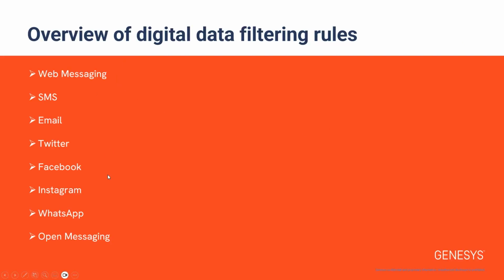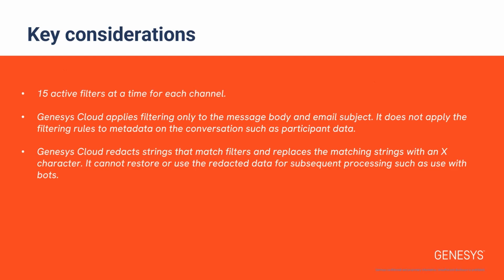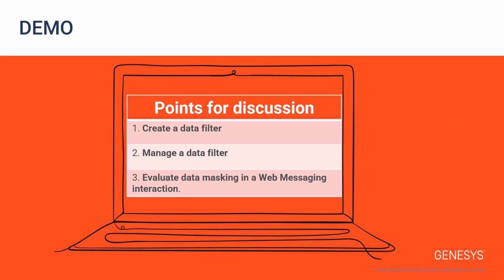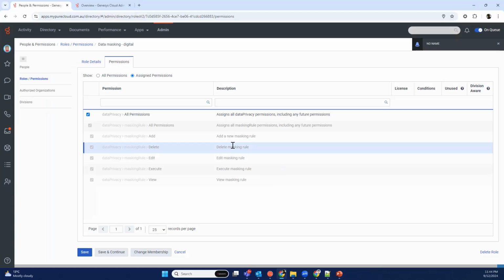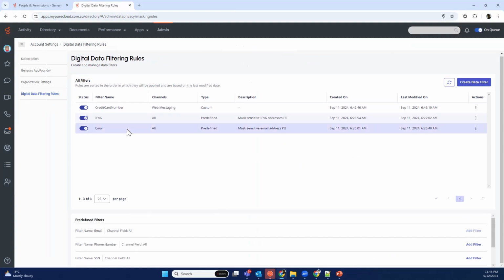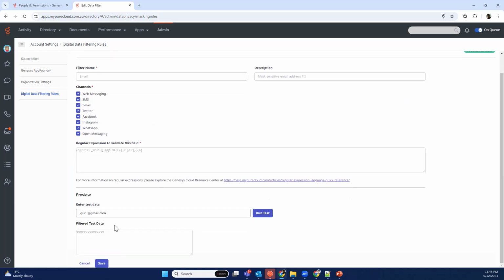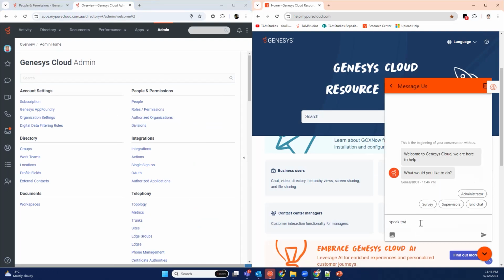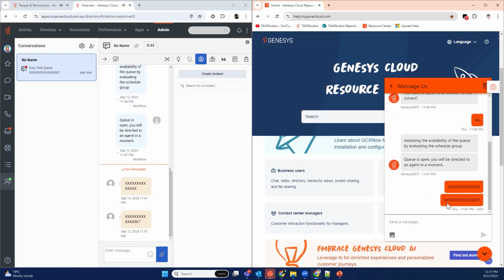Custom inbound data filtering rules for digital channels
Administrators can create and apply custom data filters to the inbound digital interactions with regular expressions to identify and filter specific information, such as email addresses, government identification numbers, financial account numbers, and other text strings as defined by a regular expression. This feature mitigates the risk of PII or other sensitive data exposure. The custom data filters redact sensitive information automatically before the information is stored or processed. The redacted data appears as a series of 'X' characters.